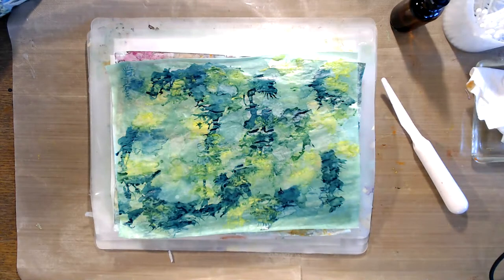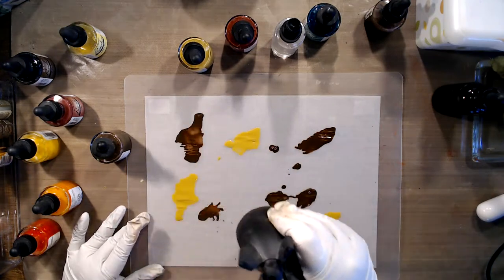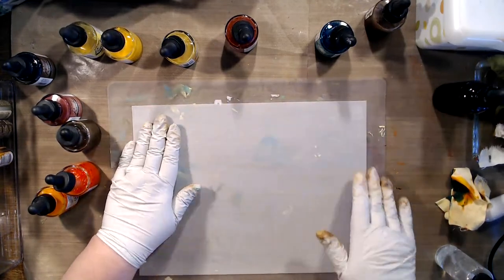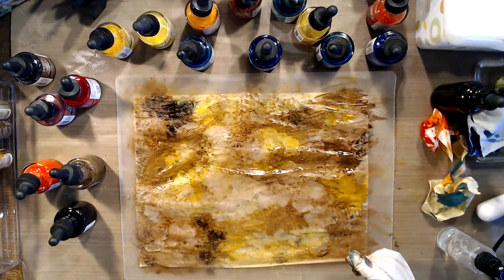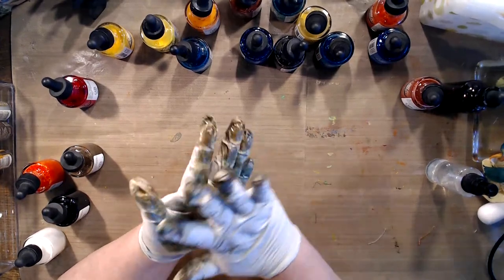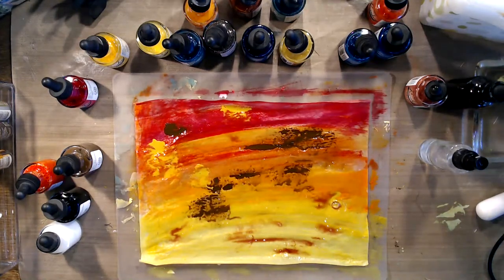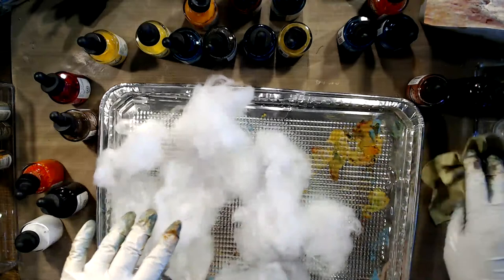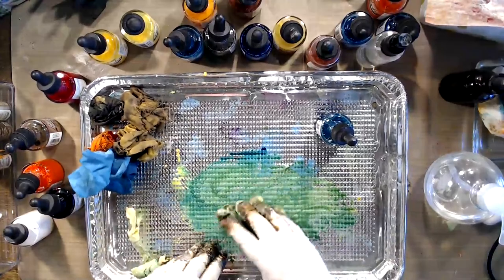Playing with Bombay inks